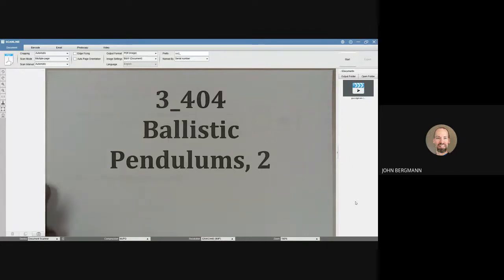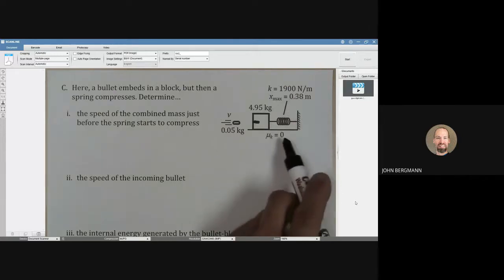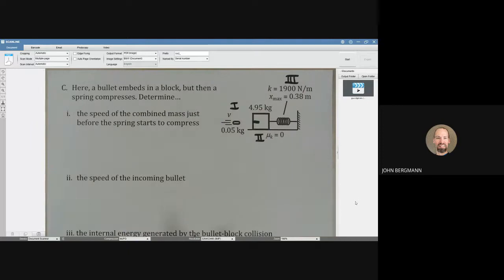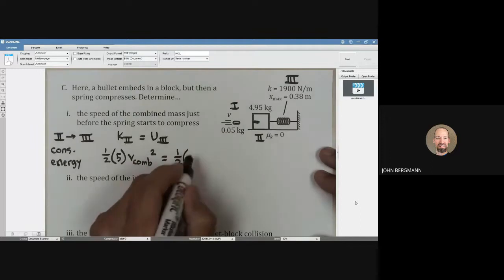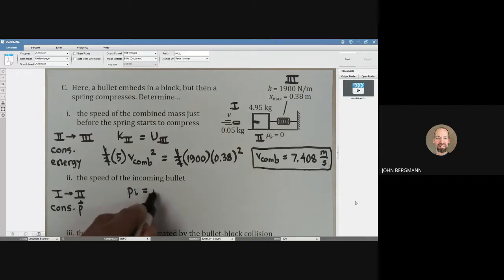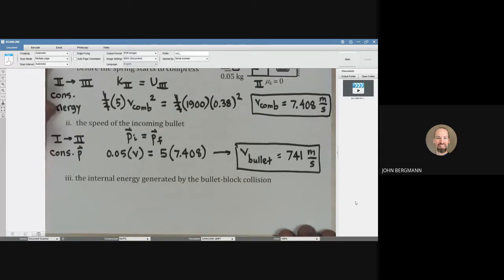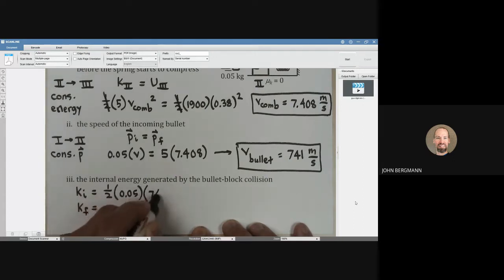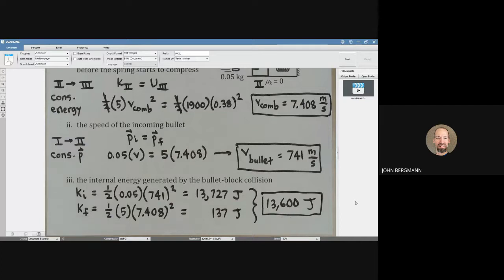3 404 ballistic pendulums 2